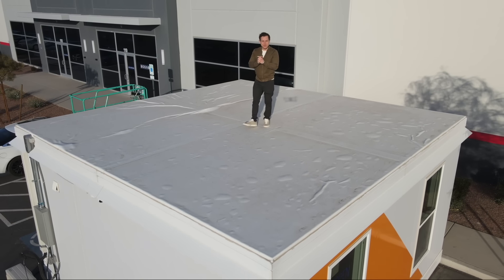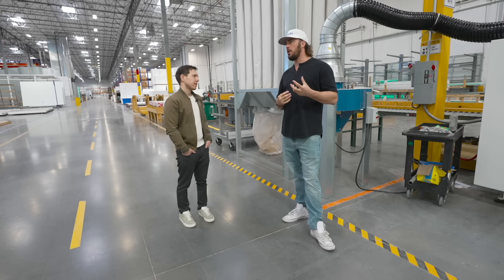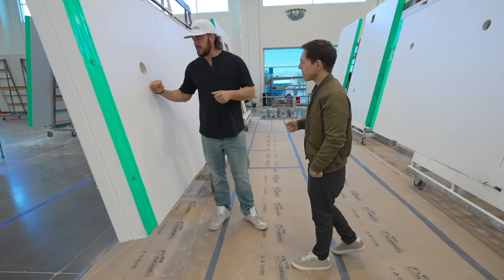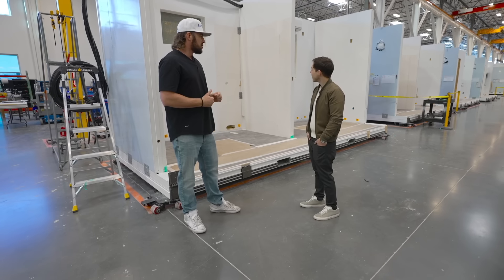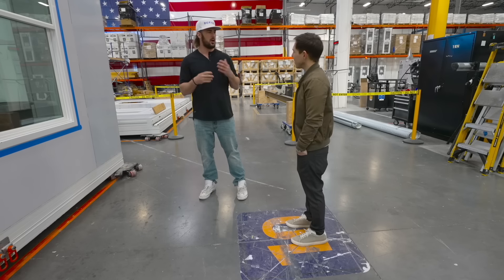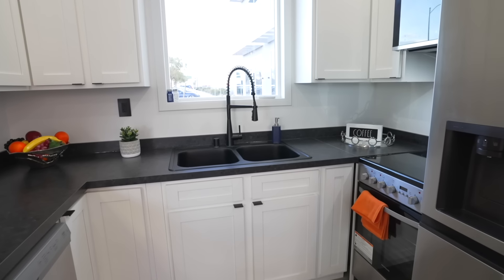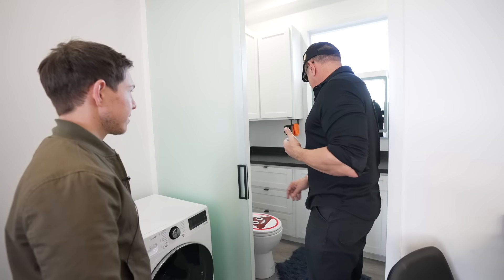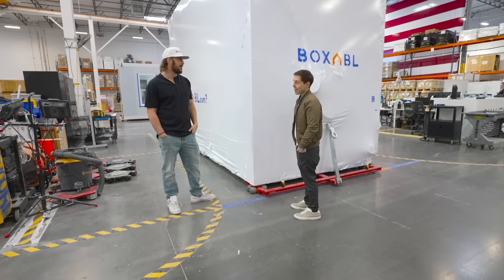Touring Elon Musk’s $50,000 Tiny Home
Inside Elon Musk's $50,000 Foldable Tiny Home From @BOXABL - Enjoy! Add me on Instagram: GPStephan | Get My Weekly Market Recap Newsletter

CLAIM YOUR FREE STOCK WORTH UP TO $1000 ON PUBLIC & READ MY THOUGHTS ON THE MARKET - USE CODE GRAHAM

The YouTube Creator Academy:
Learn EXACTLY how to get your first 1000 subscribers on YouTube, rank videos on the front page of searches, grow your following, and turn that into another income source - $100 OFF WITH CODE 100OFF

My ENTIRE Camera and Recording Equipment:

The content in this video is accurate as of the posting date. Some of the offers mentioned may no longer be available. Public Offer valid for U.S. residents 18+ and subject to account approval. There may be other fees associated with trading.  See Public.com/disclosures/